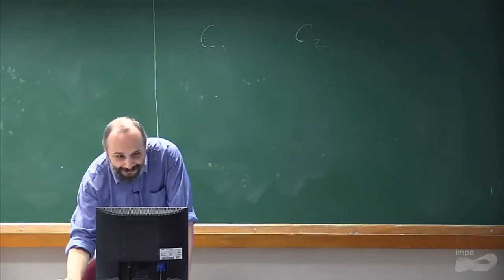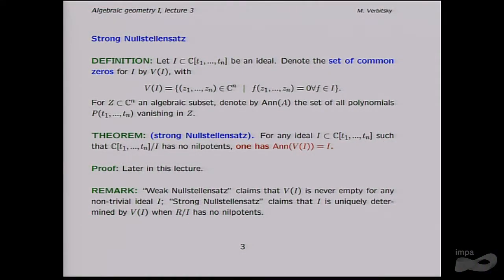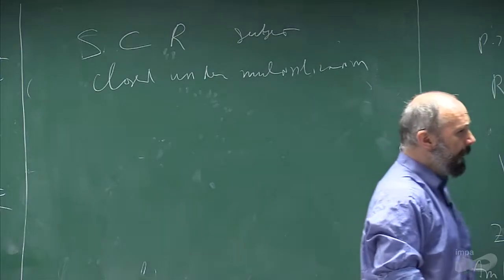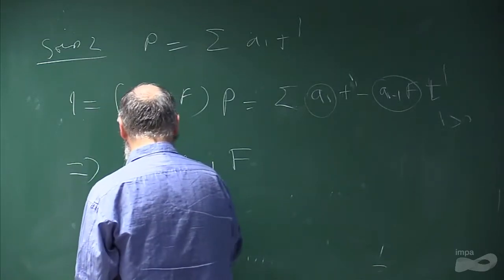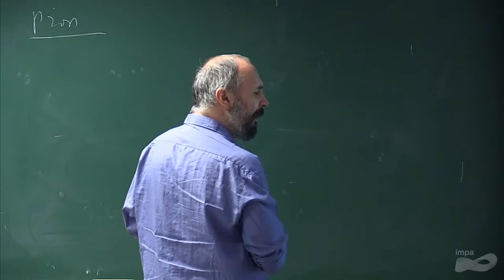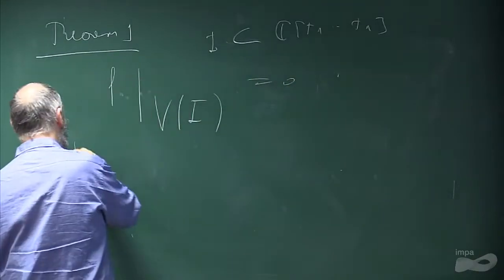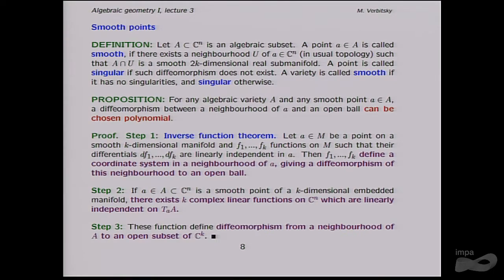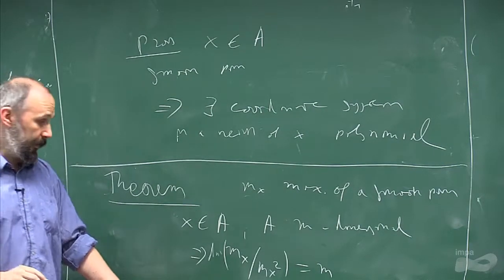Programa de Doutorado: Geometria Algébrica I - Aula 02